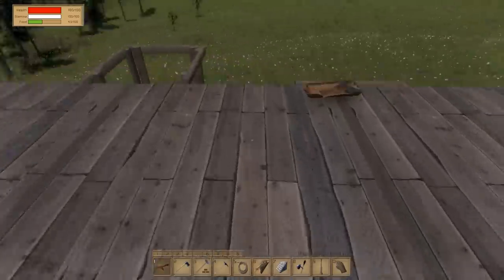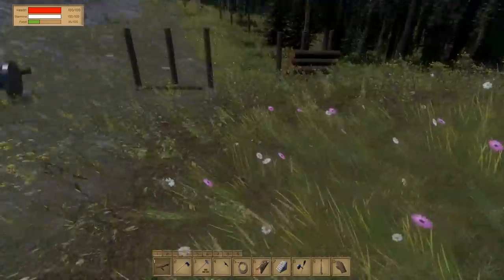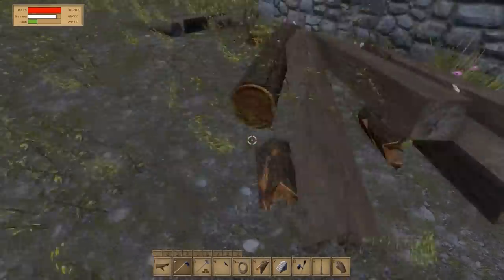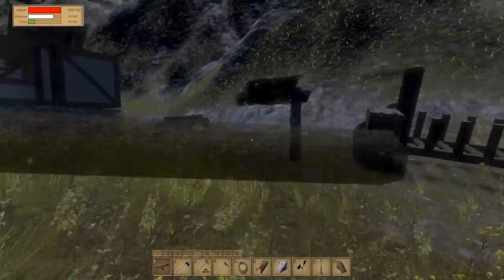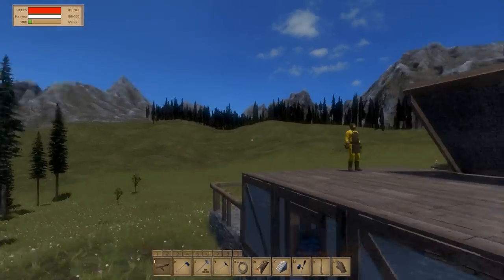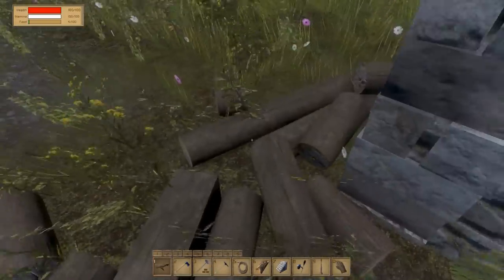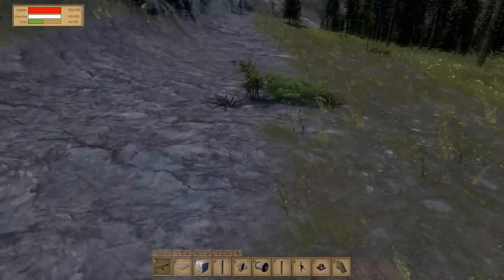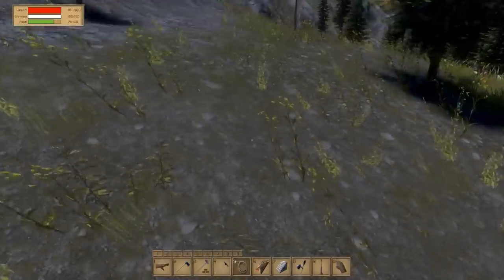Let's Play Medieval Engineers Gameplay - Part 16 - Roofies